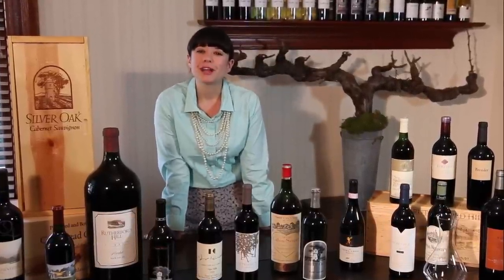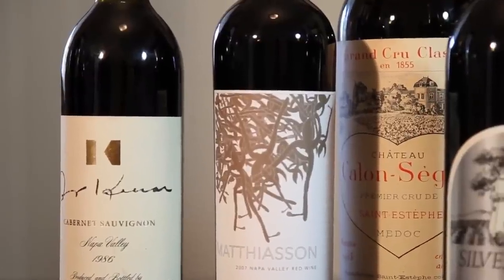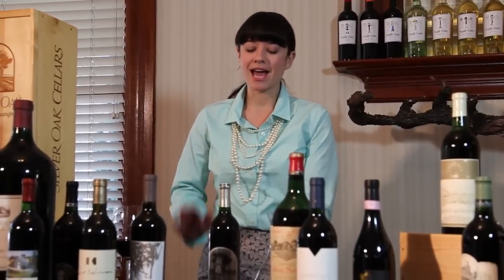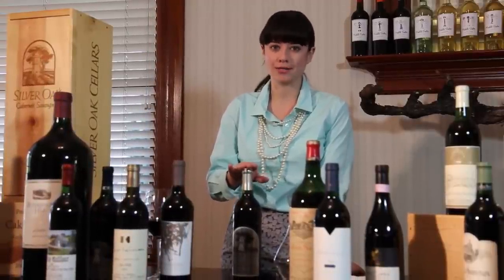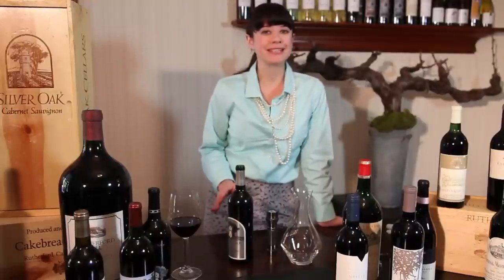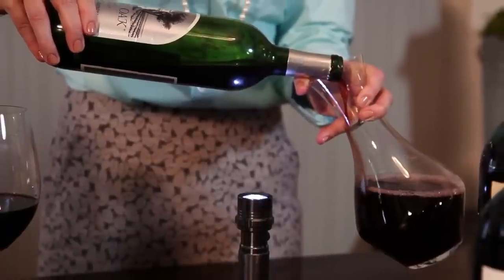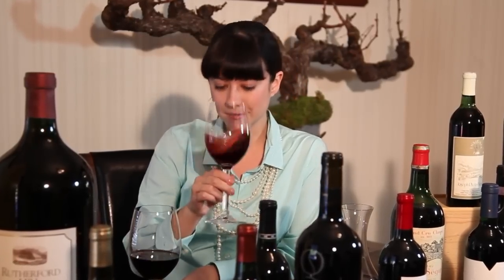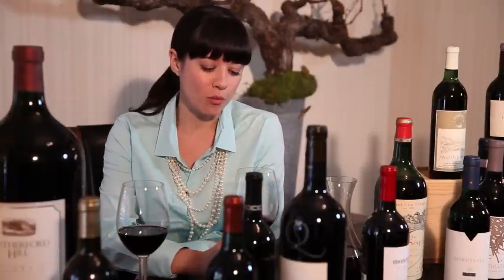Wine Sisterhood TV: Aging Wines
Erin Sullivan, the Wine Sisterhood personal sommelier, brings us back to the Wine Sisterhood clubhouse in downtown Napa to teach us more about older wines. Listen to Erin's tips on storing and handling aged wines so they perform their best when it's time to celebrate!